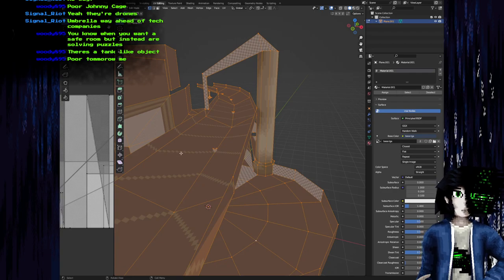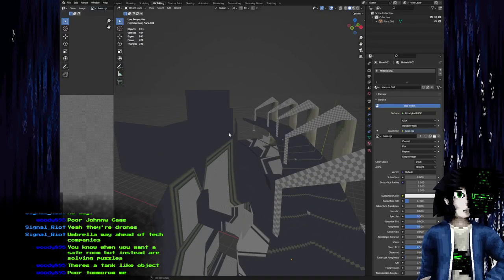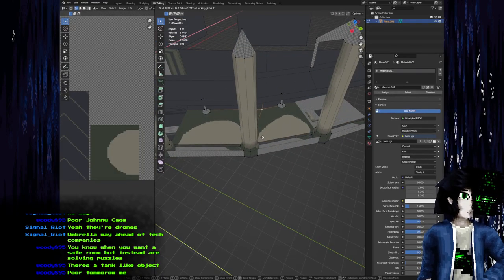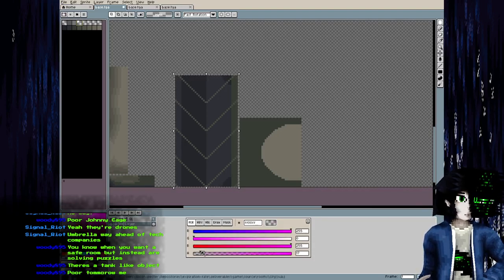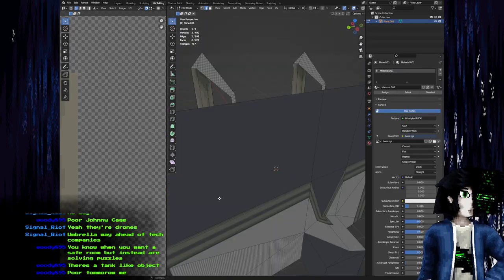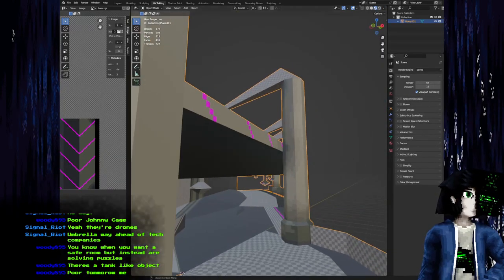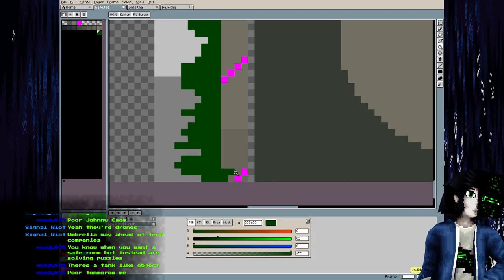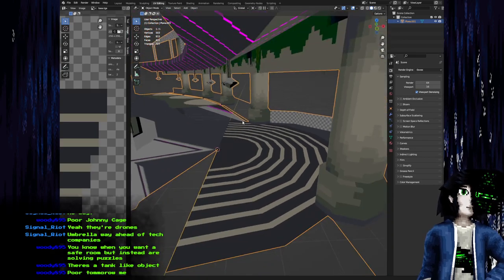Low poly, head empty